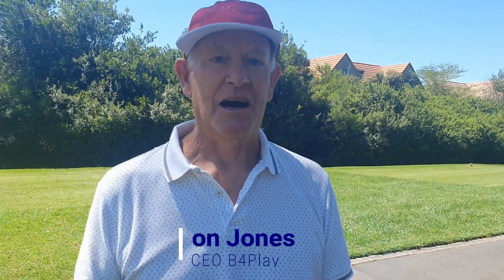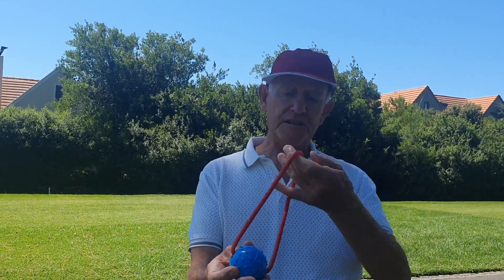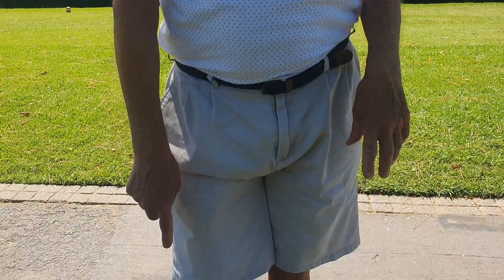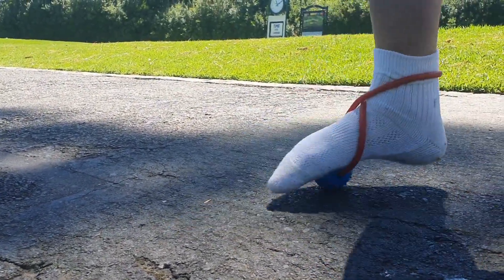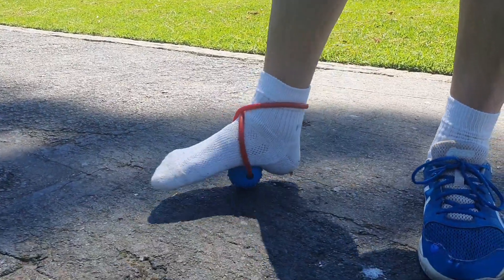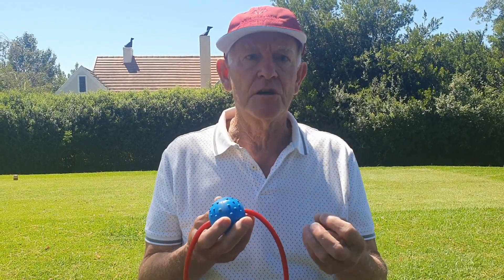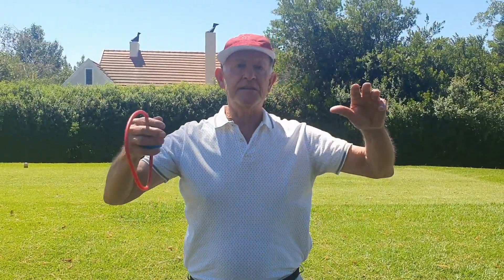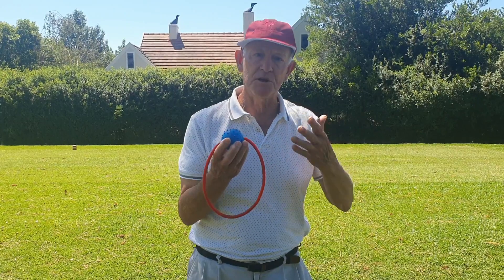Ben Fouchee Tip Week 1 - 2022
PGA Golf Professional Ben Fouchee, of Ben Fouchee Golf Academy located at Paarl Golf Club, explains how golfers can get fitter and stronger using B4Play products.